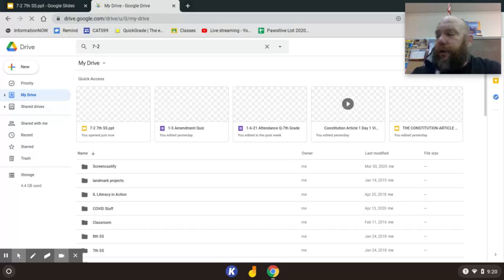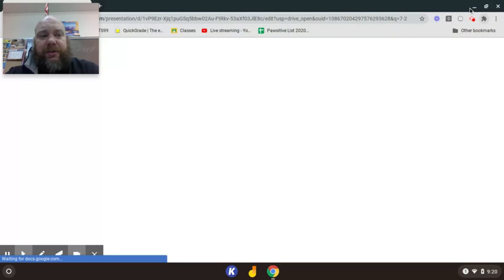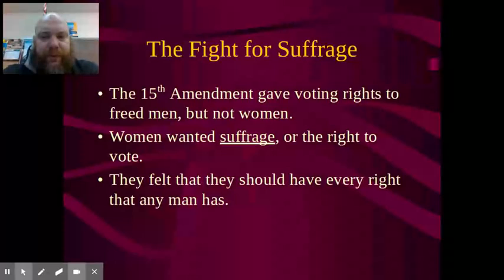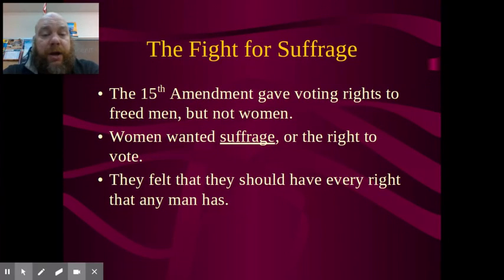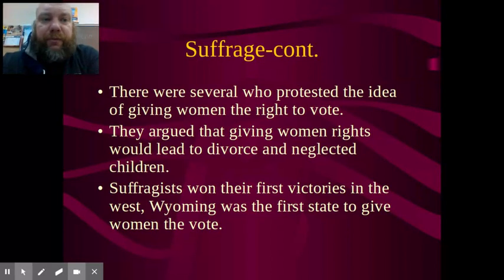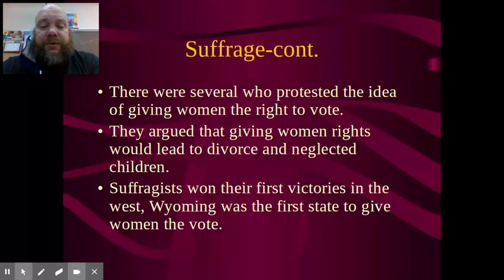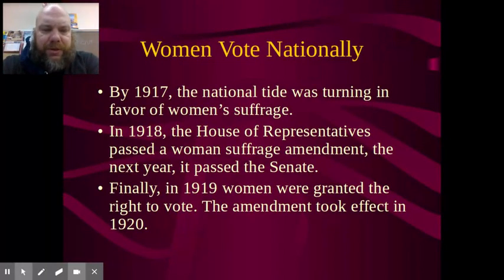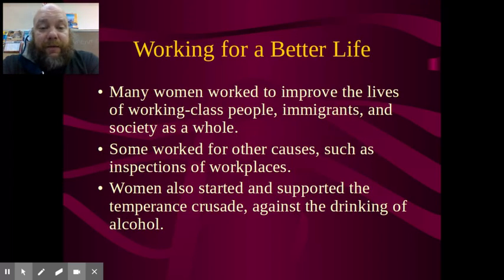7-2 8th Grade